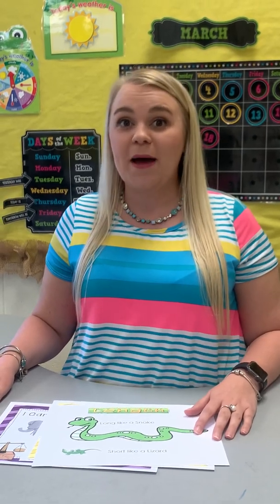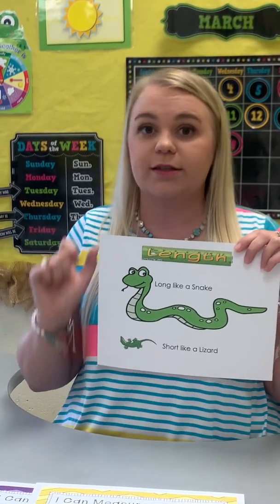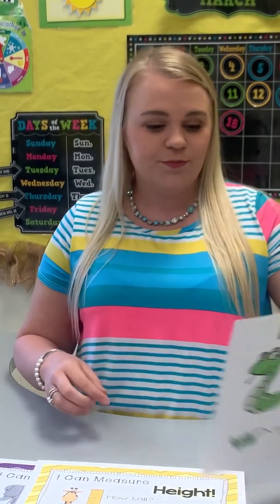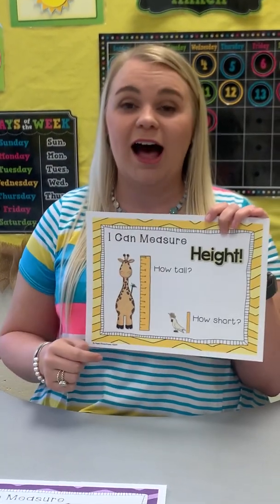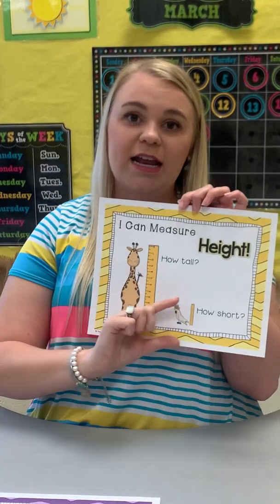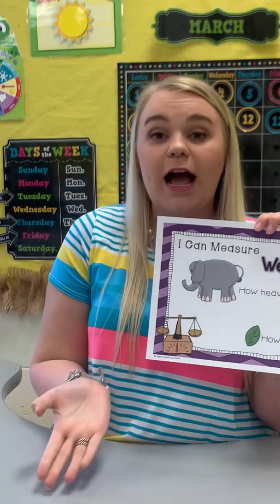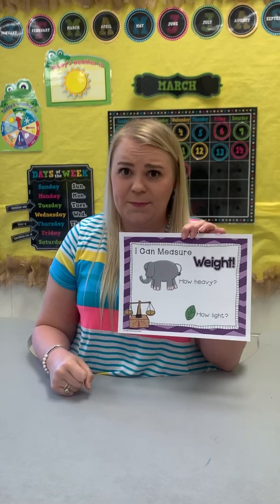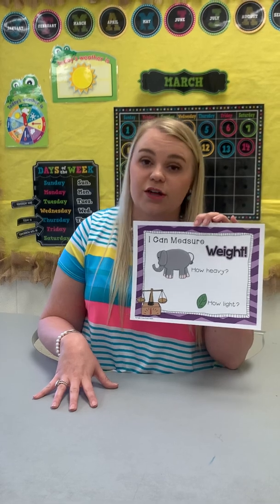Kindergarten Math Introducing Comparing Weight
Miss. Weeks’ Kindergarten Class
Introducing Weight Comparison
GoMath Lesson 11.4
CCKMD1,2